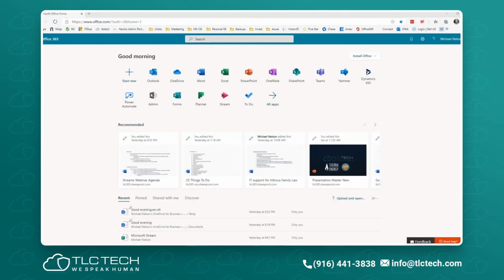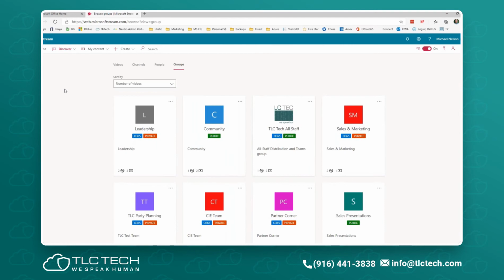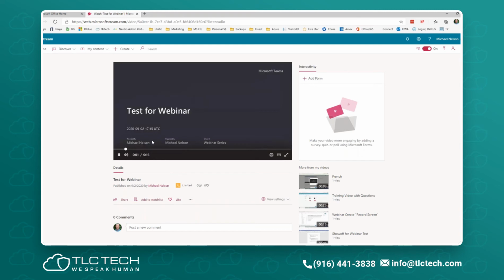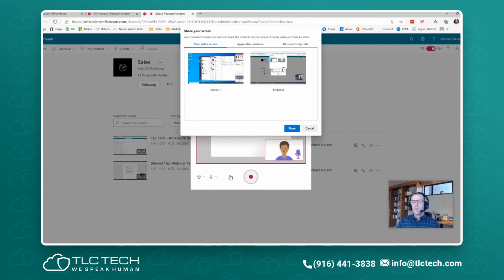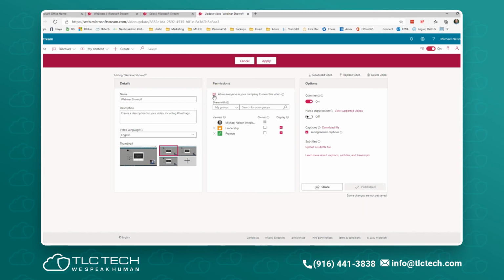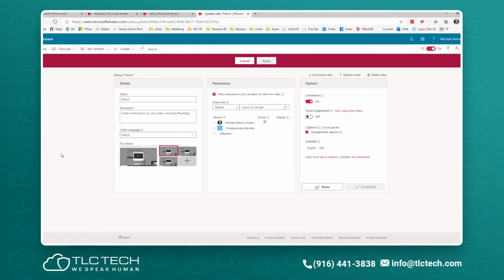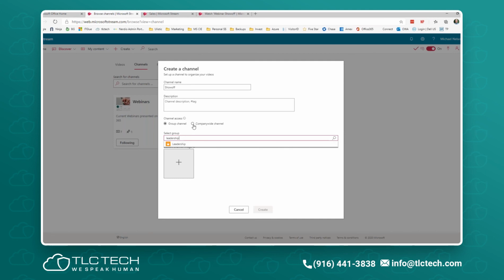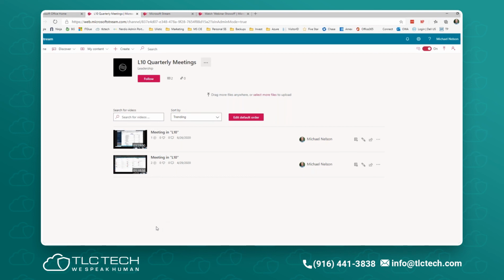Microsoft Teams Session: Microsoft Stream | TLC Tech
Microsoft Stream is an internal YouTube for your business. Anything that you record in Microsoft Teams will automatically be saved in Stream which makes this a very useful tool for your team! Listen in while Michael Nelson discusses the different options of streaming.